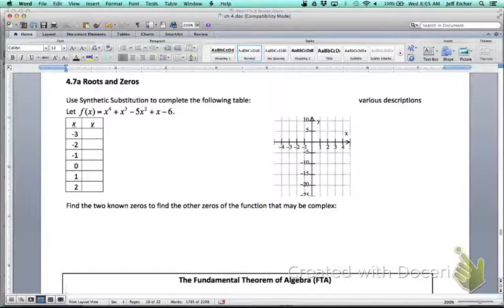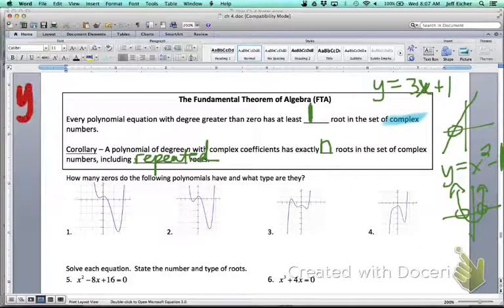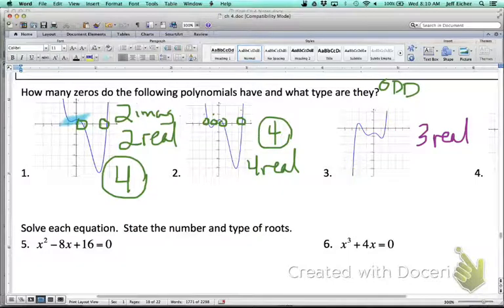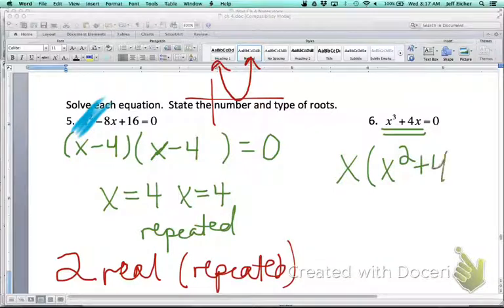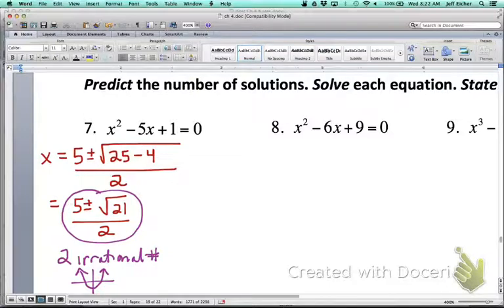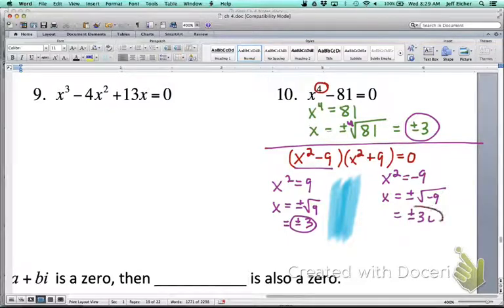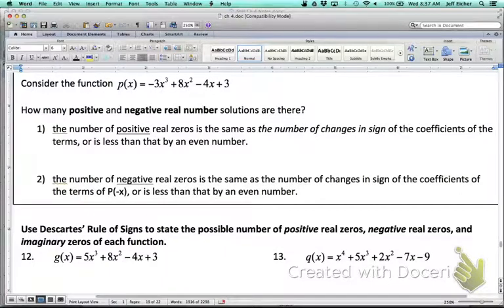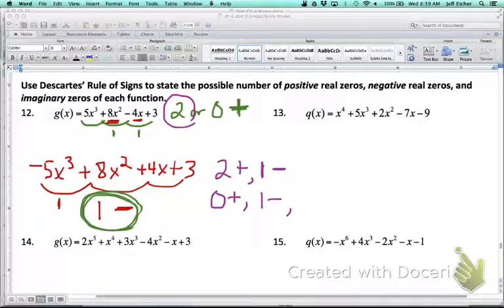Mr. Eicher Presents 4.7a Roots, Zeros, and Descartes' Rule of Signs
Solving some equations, looking at some graphs, talkin' Rene Descartes Rule of Signs